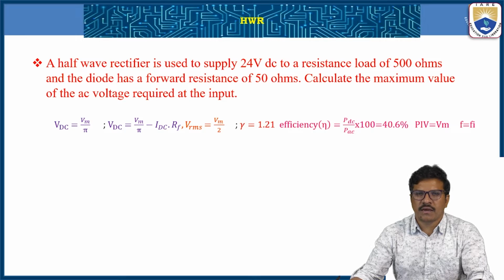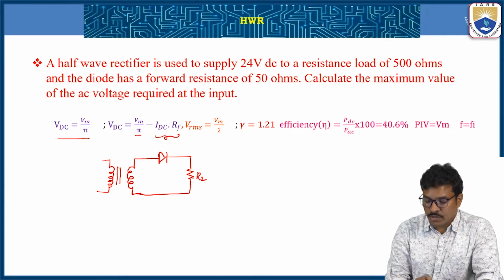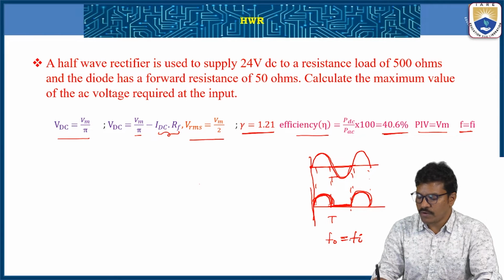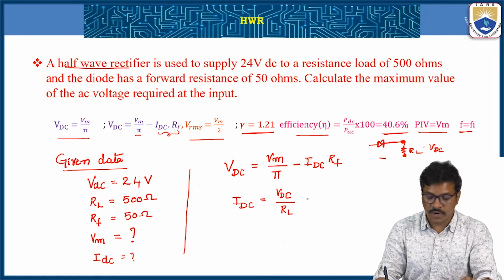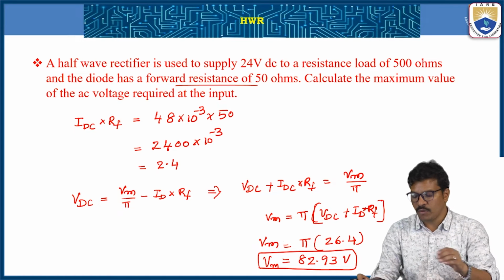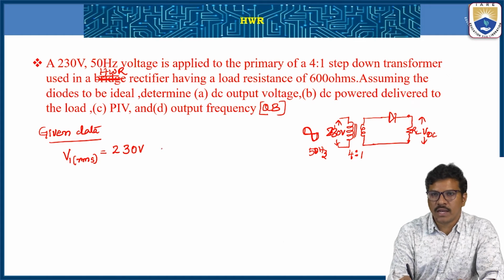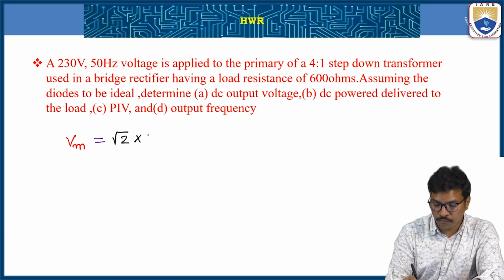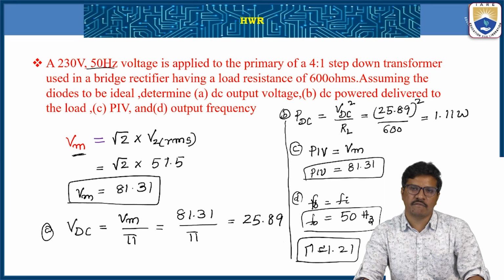Problems on Half Wave Rectifier by Dr. B Ravi Kumar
Problems on Half Wave Rectifier by Dr. B Ravi Kumar | IARE
find DC voltage, RMS voltage, ripple factor, efficiency and PIV of HWR

Telangana, India.